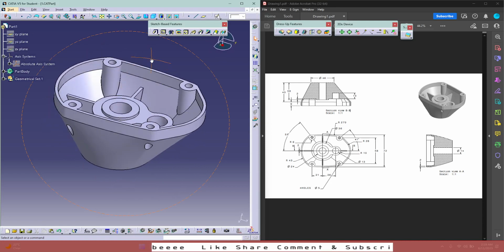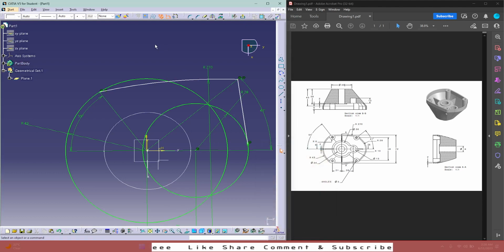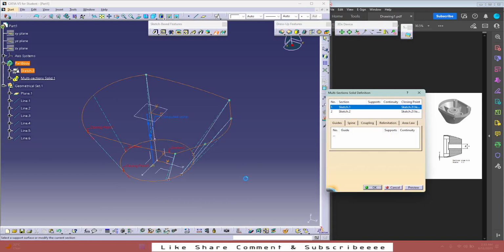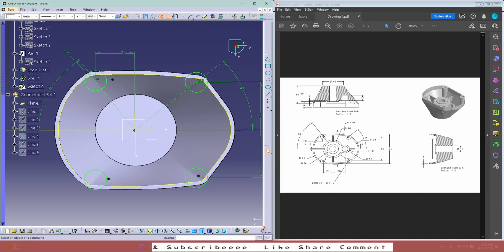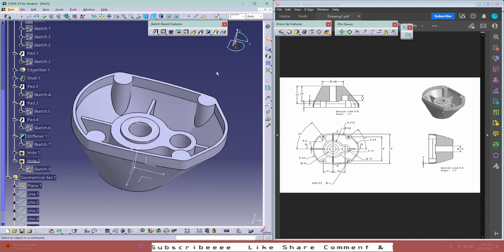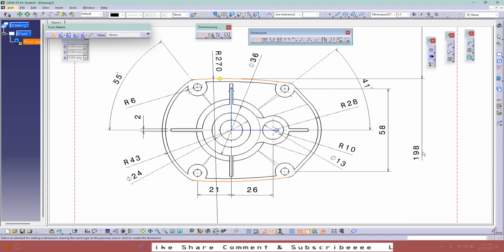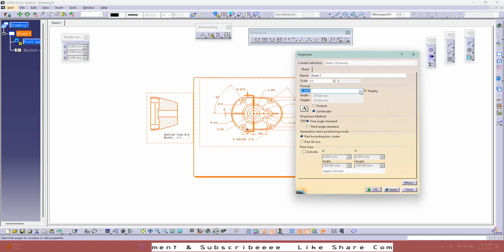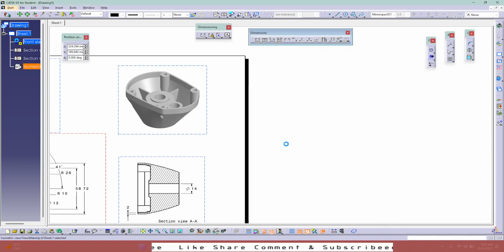How to Read Industrial Drawing | Mechanical Engineering Drawing